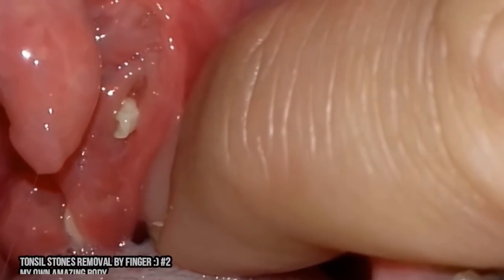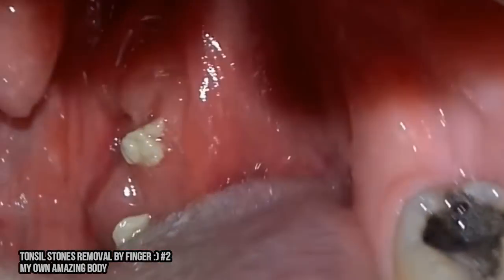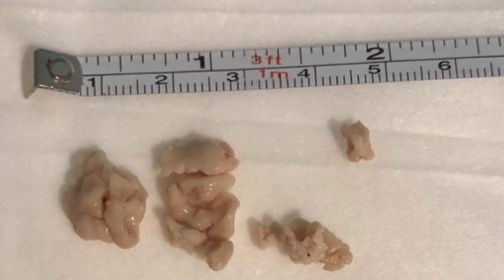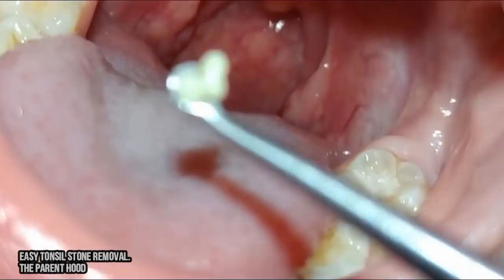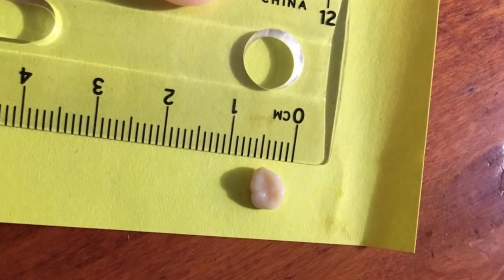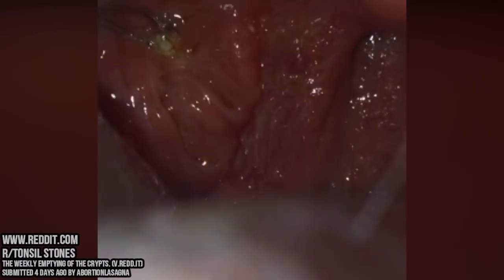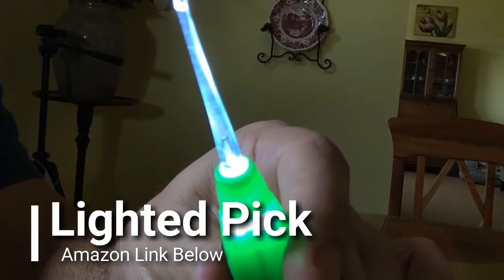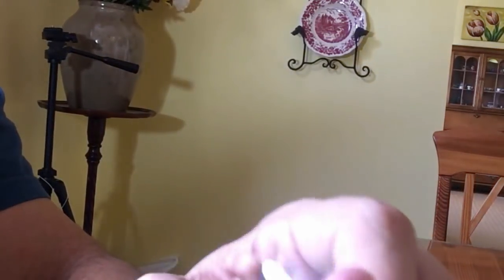Tonsil Stones, Tonsil Stones, Tonsil Stone Removal Revolution!